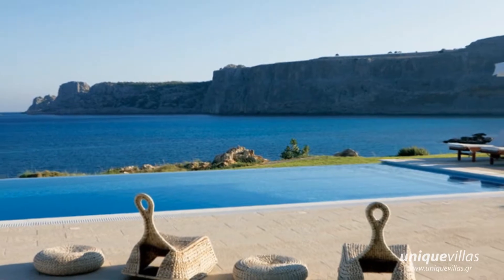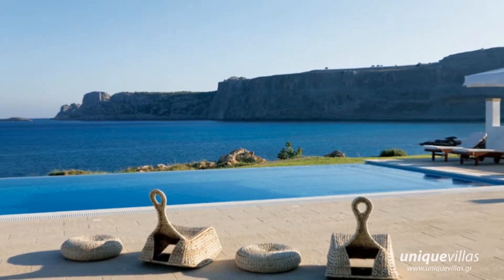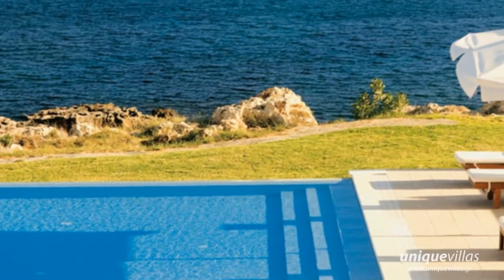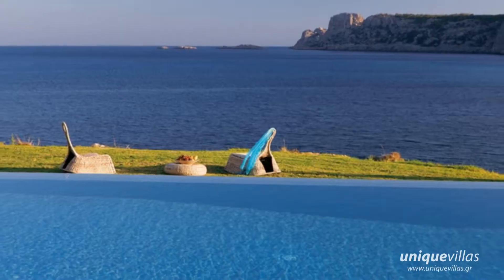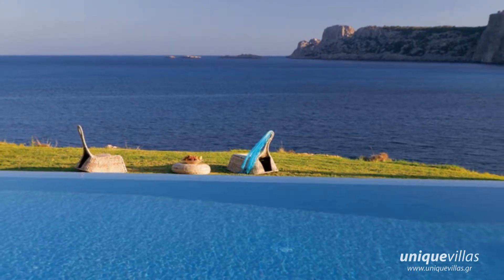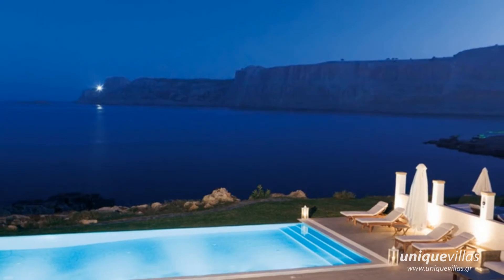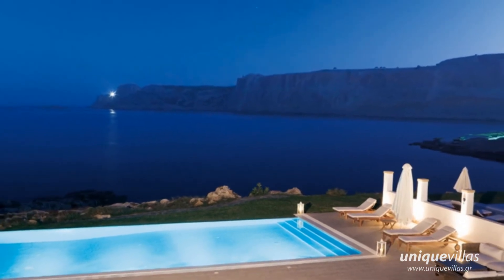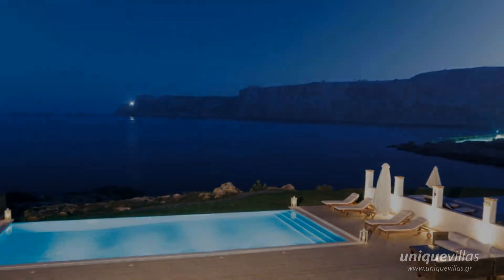Blue Mare Villas to Rent in Rhodes Greece | Unique Villas | uniquevillas.gr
More Villa Info

Blue Mare Villas

3 Bedrooms | 4 Bathrooms | 7 Guests | Private Pool | 50 m from Beach

The villa entrance brings the guests into the living room (suitable for 7 people). Next to the open plan living room, is a spacious dining area with a table for 6 and an open plan fully equipped kitchen. All have access to the covered veranda, where there is a dining table for 7.The kitchen boasts all of your standard amenities incuding an oven, microwave, toaster, espresso coffee machine, etc. The villa has a private jacuzzi and a modern stone BBQ.

On the ground floor is one bedroom with 2 single beds, which can be put together, and an ensuite bathroom. Also, on the ground level there is another W.C.A wooden staircase leads to the first floor where there are 2 more bedrooms, with double beds and ensuite bathrooms. From here you can also access thr covered veranda which has a beautiful view of the swimming pool, the sea and the bay.

Bedrooms & Bathrooms
Bedrooms:

Bedroom 1 : 1 Double Bed

Bedroom 2 : 1 Double Bed

Bedroom 3 : 2 Twin Single Beds

Bathrooms:

Bathroom 1 : En Suite,Toilet,  Bathtub

Bathroom 2 : En Suite, Toilet, Bathtub

Bathroom 3 : En Suite, Toilet, Shower

Bathroom 4 : Toilet

Kitchen Facilities
Fully Equipped KitchenFridge - RefrigeratorOvenMicrowaveDishwasherCoffee MachineToasterDining - Seats 6
Features & Amenities
A/C in all roomsDVD PlayerHeatingHigh Speed Free WiFiHome CinemaLinens ProvidedParkingSatelite TVStereo systemTVTowels ProvidedWashing Machine
Outdoor Facilities
BarbecueOutdoor FurnitureSunbedsParasolsGarden Table & ChairsOutdoor Jacuzzi
Staff & Services
Included
Villa Cleaning
Pool Cleaning
Villa Policies
Children WelcomeLong-term Renters WelcomeMaximum Guests: 7Check in: After 03:00 pmCheck out: Before 11:00 am